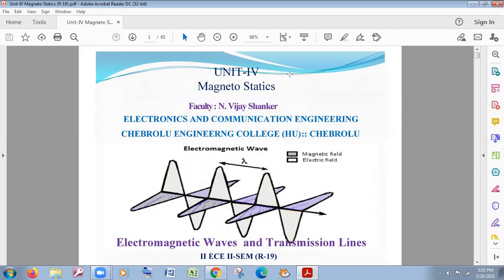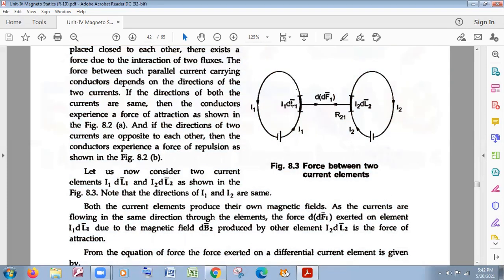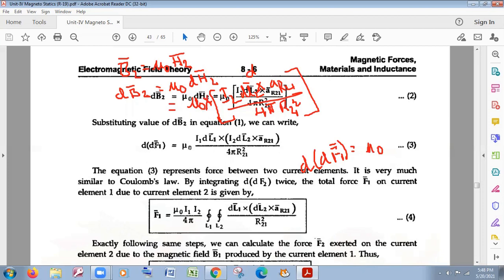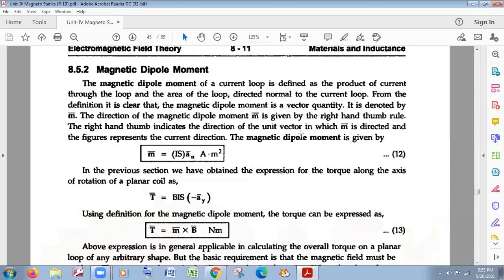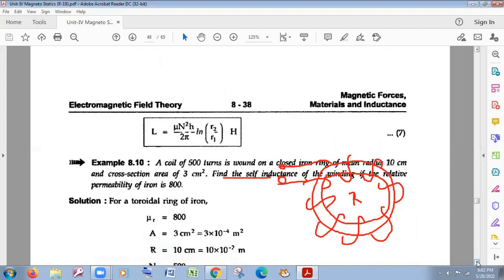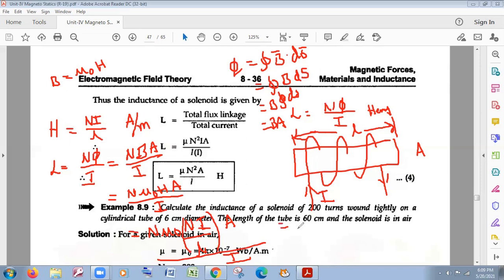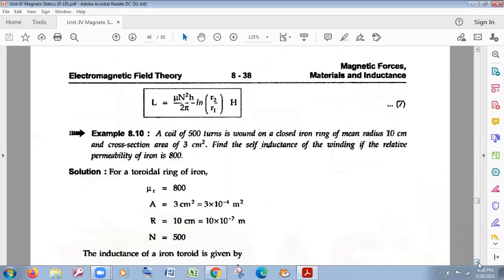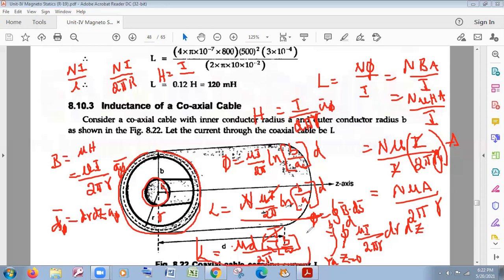JNTUK (R-19) II-ECE II SEM SUB: EMWTL- UINT-IV TOPIC: Magneto Statics Lecture- 06 By NVS